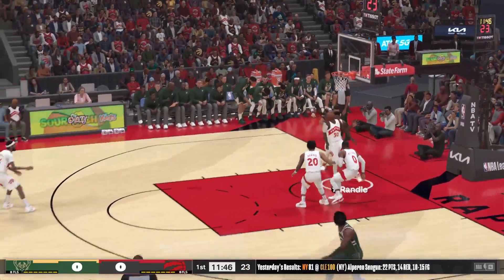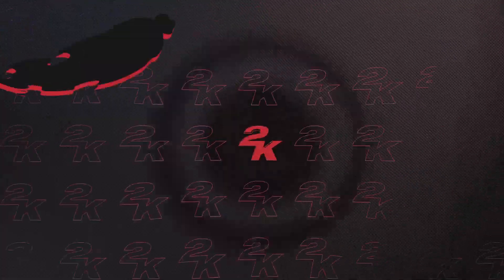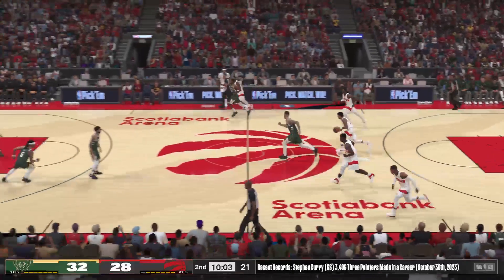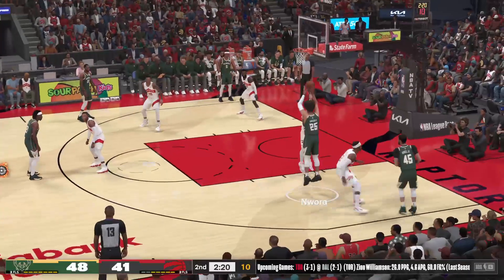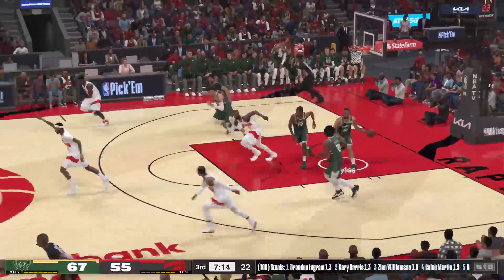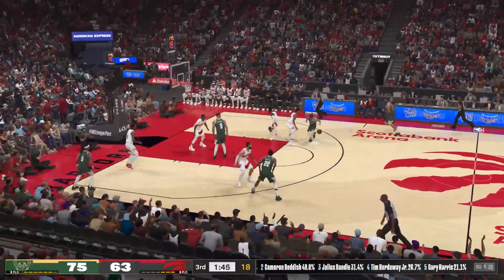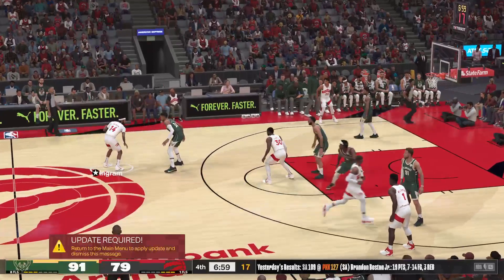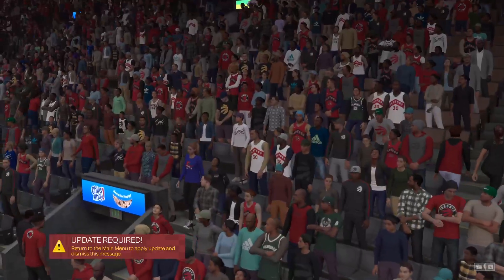ACBL 11/1 MIL @ TOR